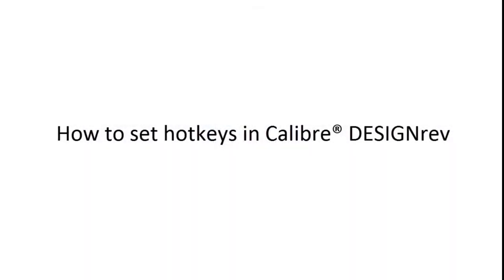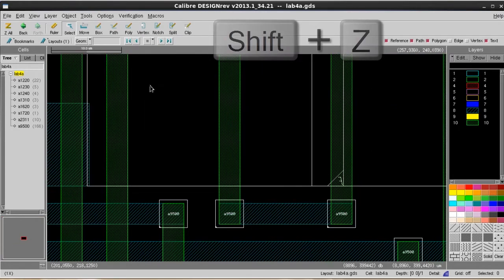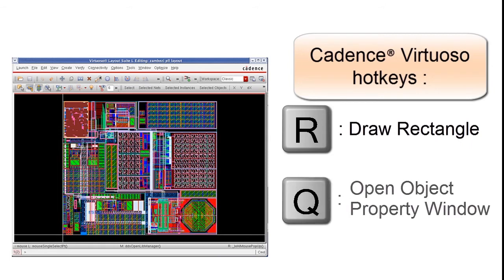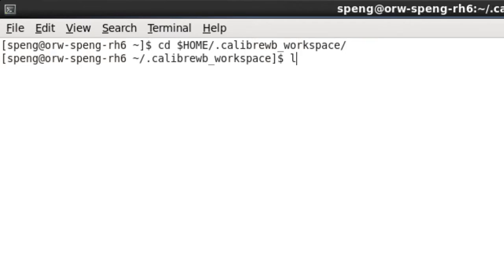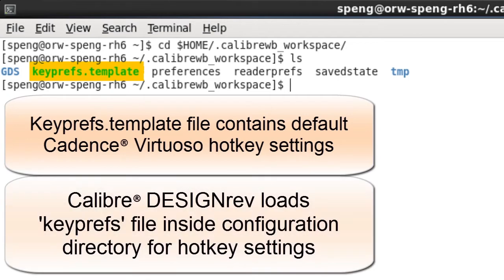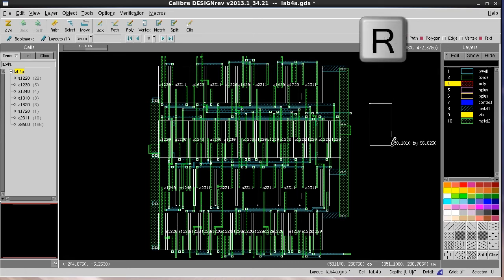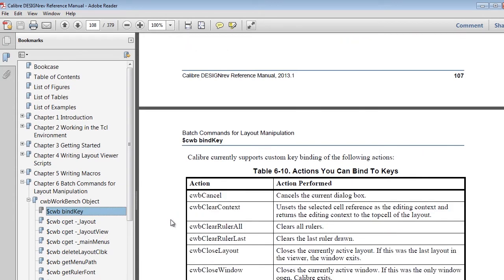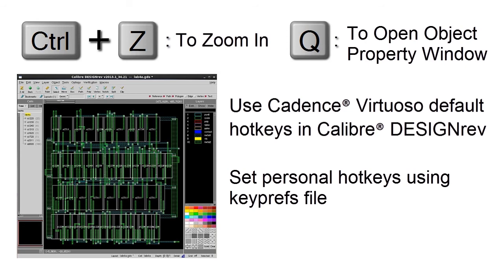How to set hotkeys in Calibre DESIGNrev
Using hotkeys can save a lot of time on repetitive operations during the design process. Calibre DESIGNrev offers default hotkey settings, however, many designers are used to the hotkey settings in their design environment, such as, Cadence Virtuoso or Synopsys Laker hotkeys. In our example, we will show you how to apply some of the Cadence Virtuoso hotkey settings in DESIGNrev, so the users can save the time to adopt a new set of hotkeys.